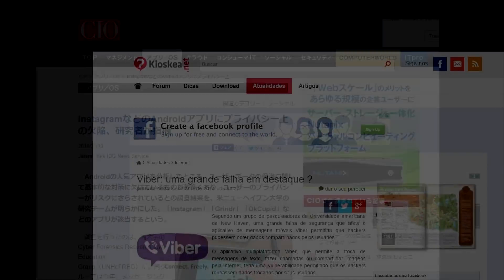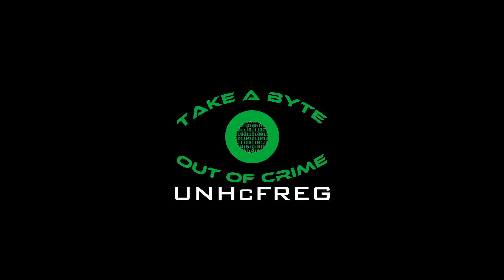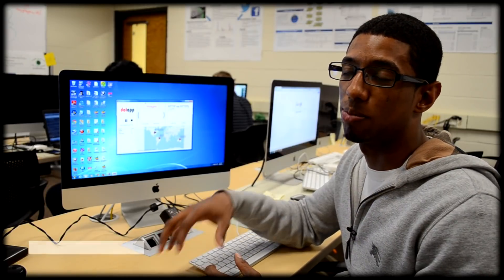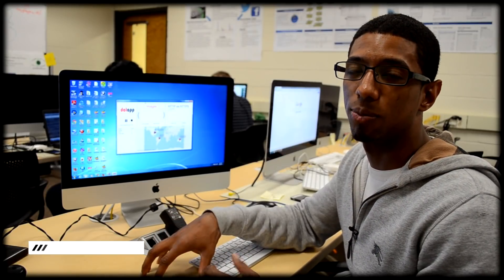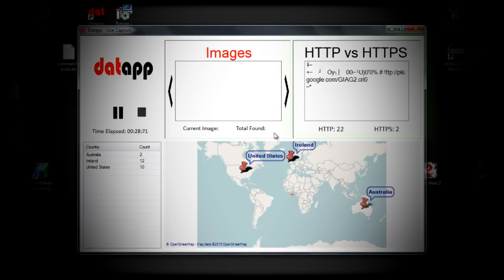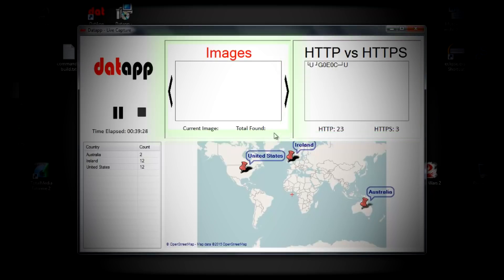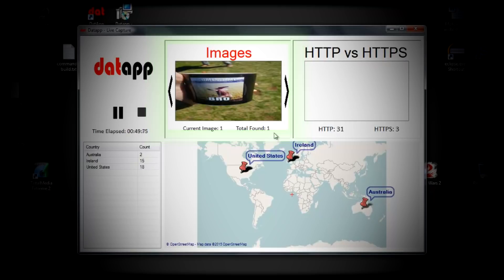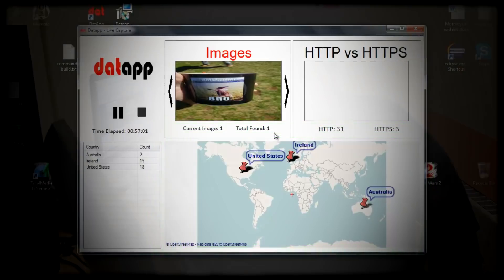datapp - Application for testing the security of mobile apps.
UNHcFREG presents: Datapp - an application that helps you test the security in your mobile applications.

Lead Developer: Roberto Mejia
Developer: Kyle Anthony
Video Editor: Samuel Perreault
Graphic Designer / Camera man: Daniel Walnycky
Supervisors: Dr. Ibrahim Baggili & Dr. Frank Breitinger